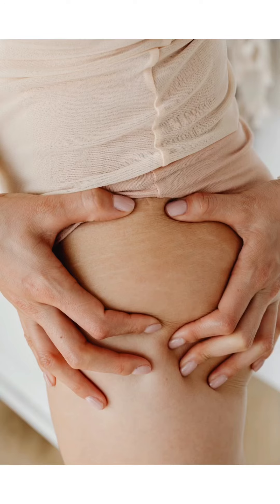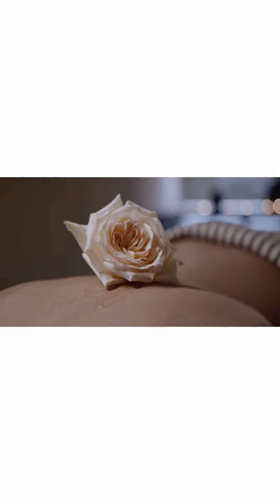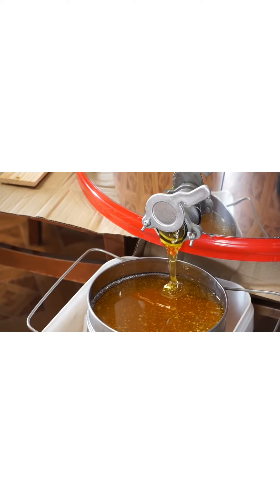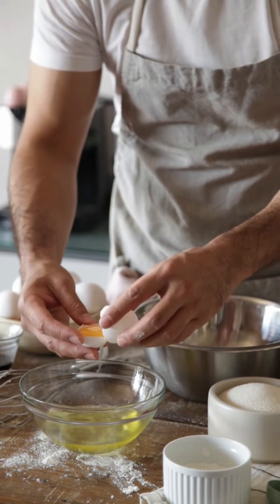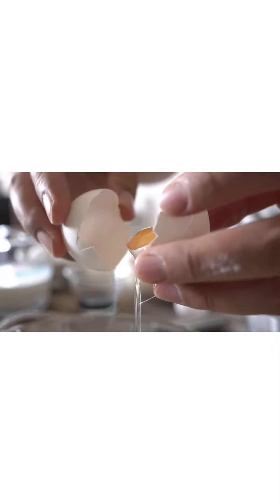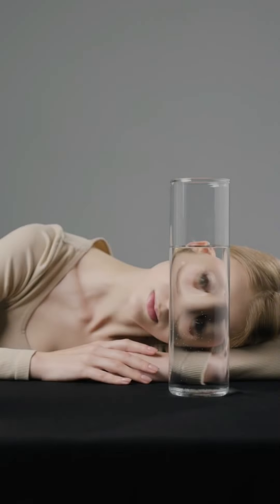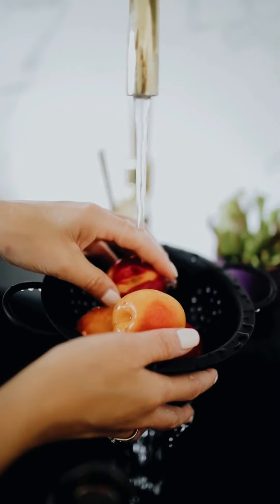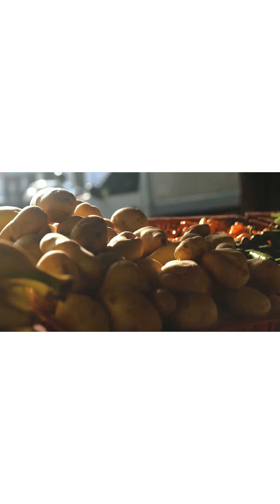How to reduce stretch marks||DIY home remedies||Health88k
Hi this video is about stretch skin.It will help you to reduce by home remedies so it is special for you thank you.